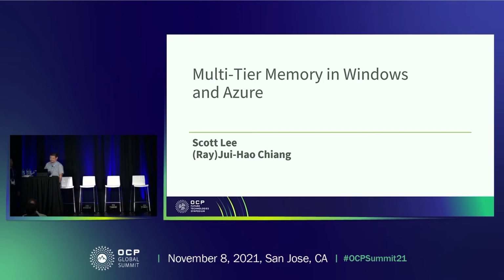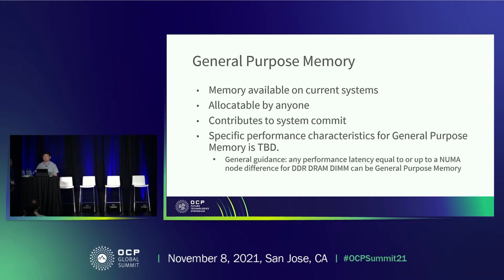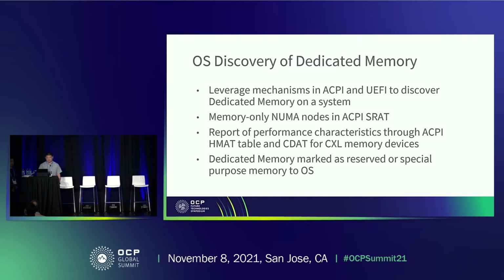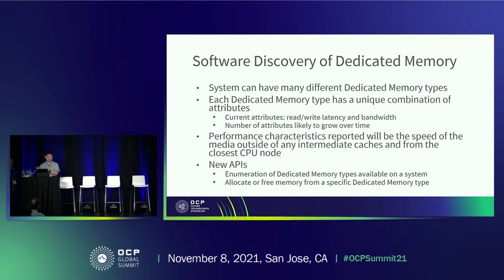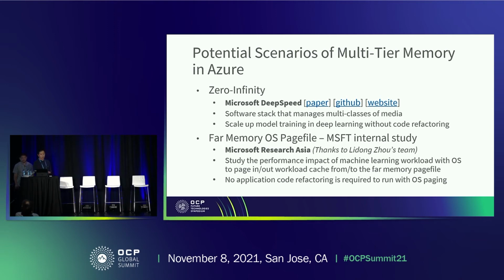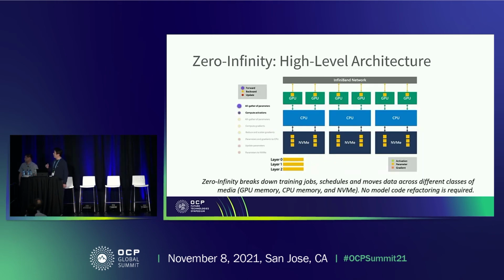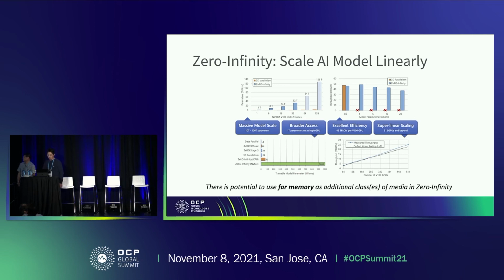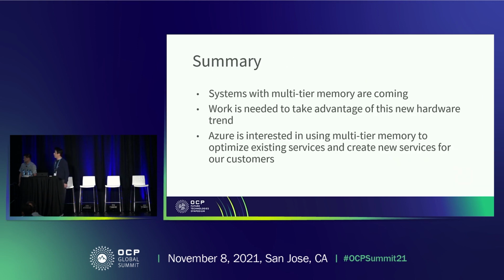2251 Multi tiered Memory in Windows and Azure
Multi-tiered Memory in Windows and Azure